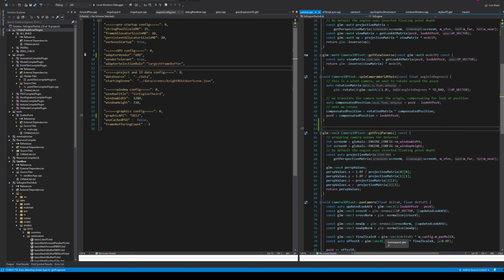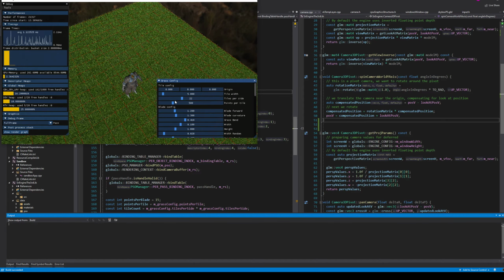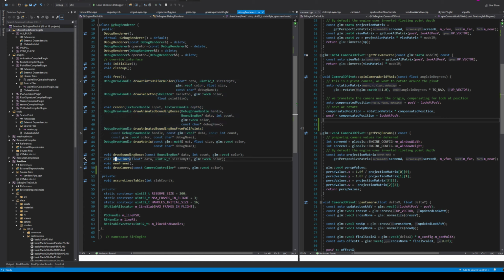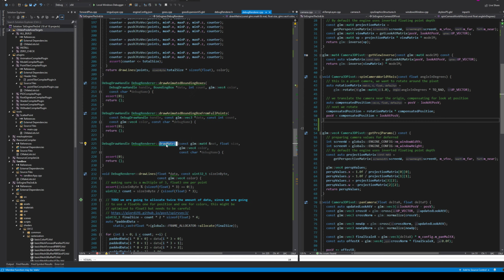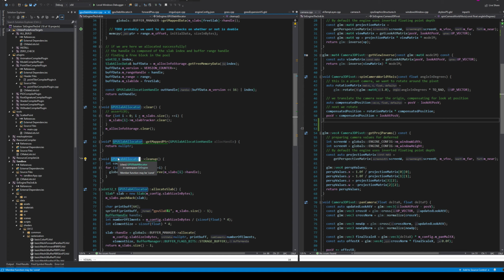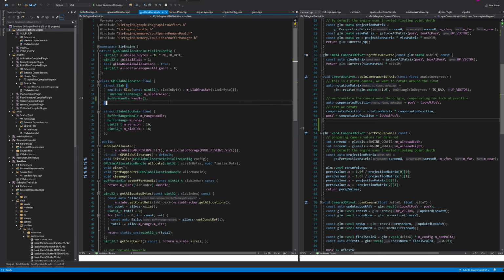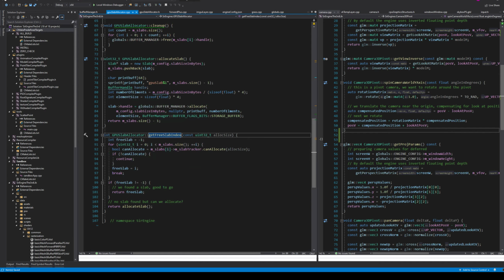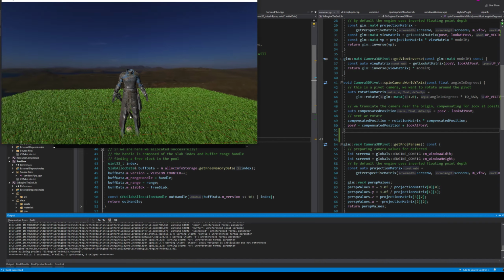SirEngine 26: grass, new GPU memory allocator and debug rendering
In this video I am going to discuss the latest update on the engine, I am going to discuss a bit more the first version of the grass, but also the new updates in the engine back end, for example, a new GPU memory allocator and a new rewritten from scratch debug renderer leveraging the new GPU allocator!

let us jump in!